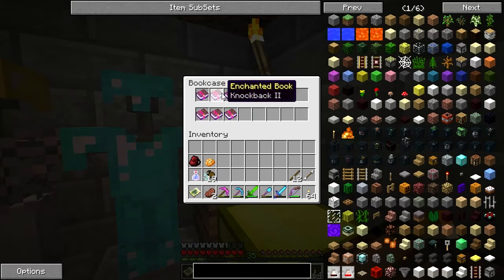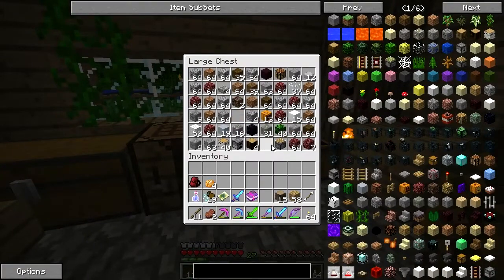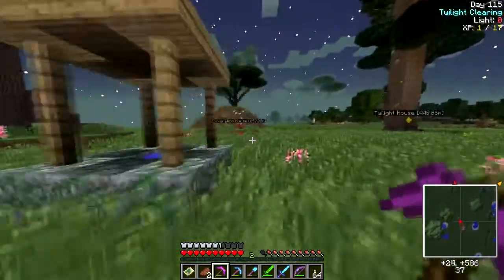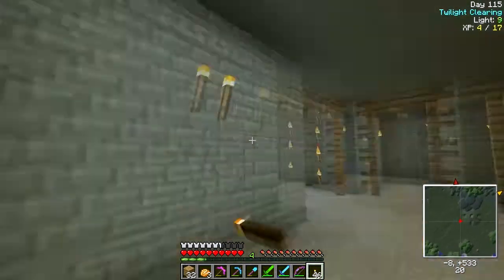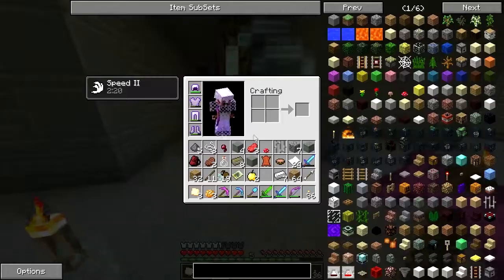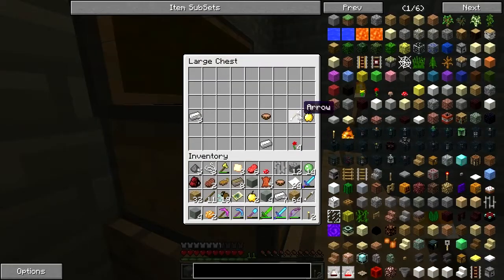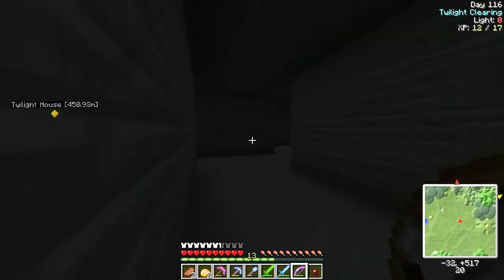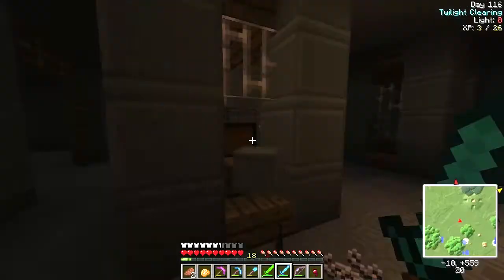Insanely Scary Cows & Beetles! || [Season 4] Survival In Minecraft (1.5.1) #189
Please read the description before asking questions, I'd highly appreciate it! :)

In this episode, we're finding some more Twilight Forest dungeons and exploring a mystical labyrinth full of loot and death! Enjoy! :D

It's the best way of letting me know and I'd appreciate it either way! :)

● World Seed
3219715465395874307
("Default" world type used! ExtraBiomesXL REQUIRED!)

● Background Music
INTRO - "hal2.ogg" - Minecraft Background Music